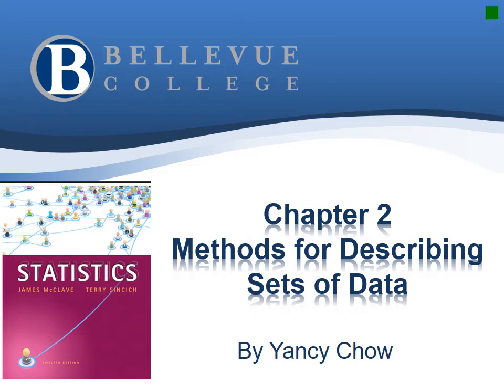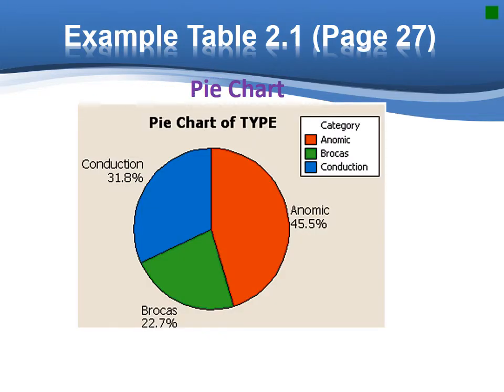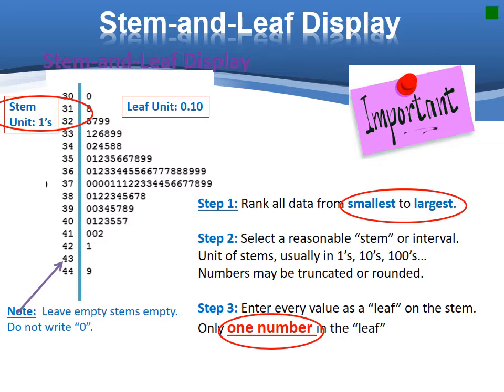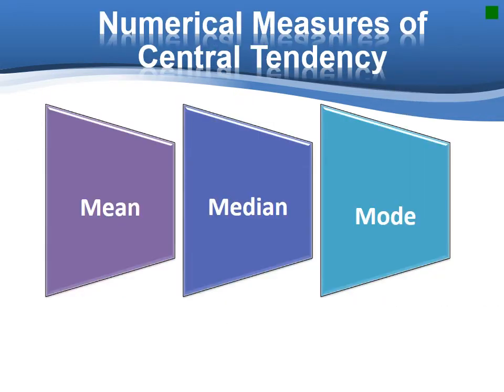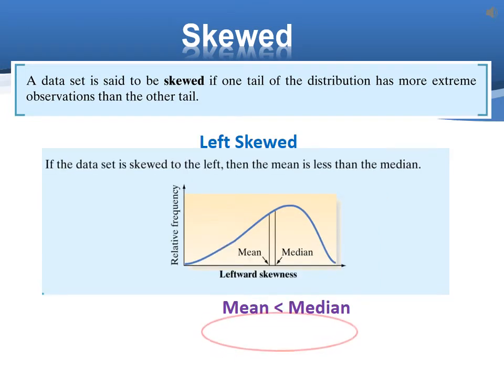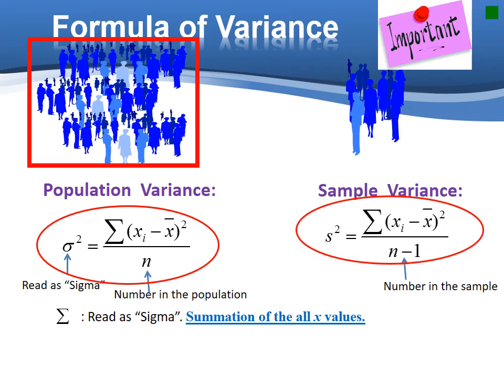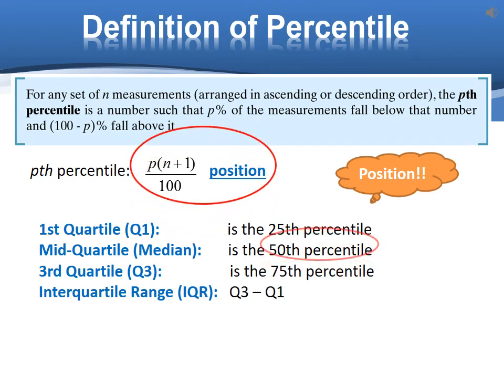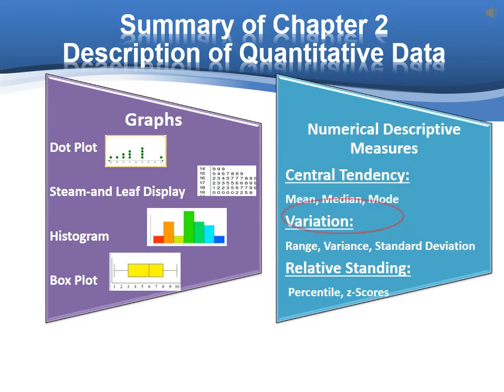Video for Chapter 2 NEW